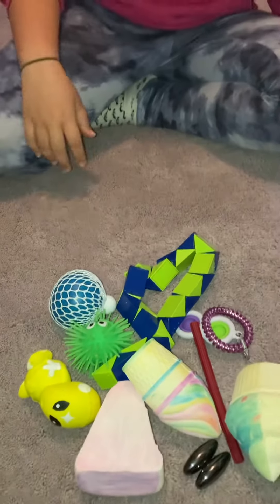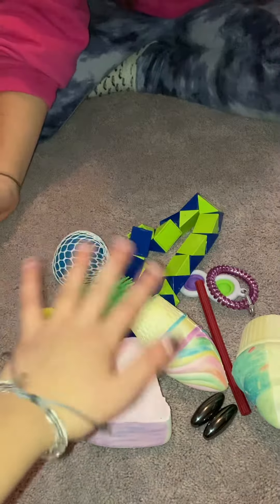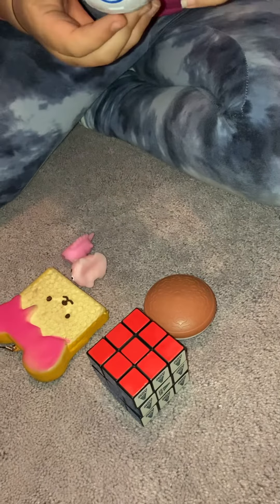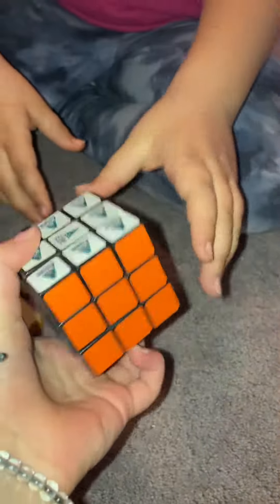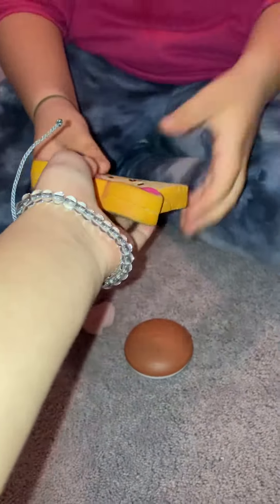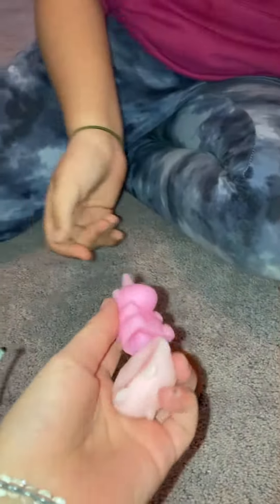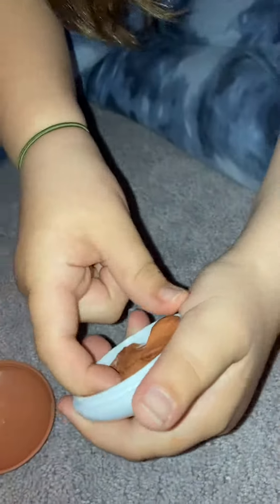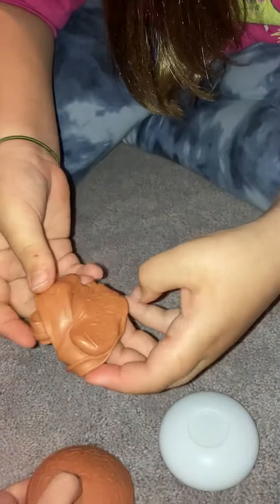Rating Allison’s fidgets pt. 3